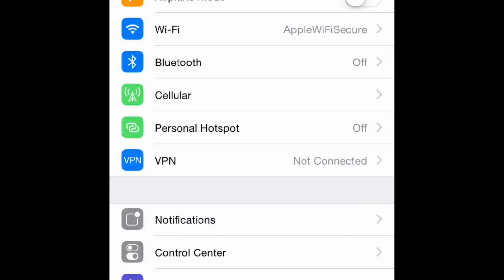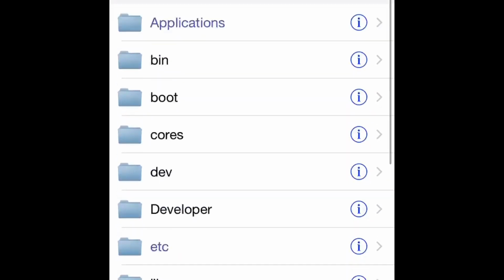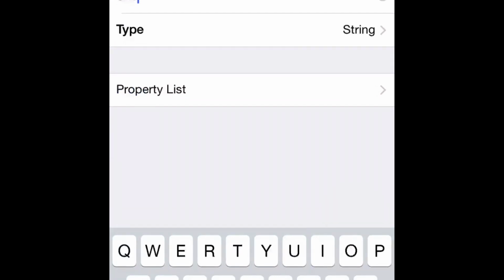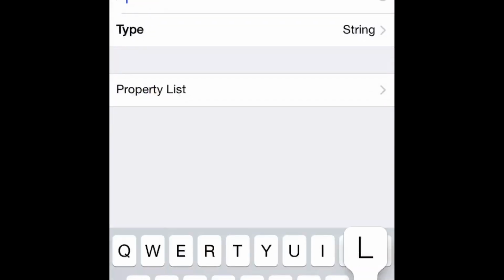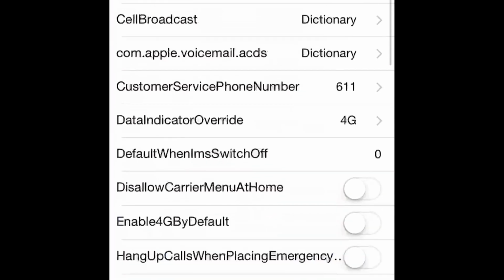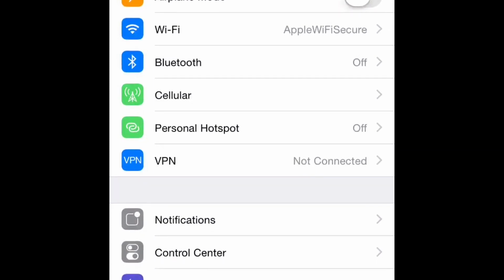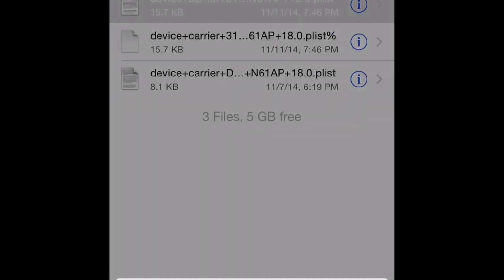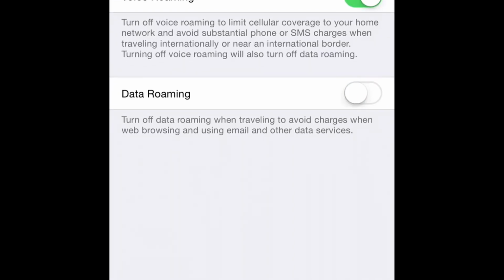How to enable 2G, 3G, and LTE toggles!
Quick video showing you guys how to enable the 2G, 3G, and LTE toggles! Plus some extras!

Note: Sorry about the video size, this was a screen recording from my iPhone 6 and none of the screen recording software has been updated for this.
Required Things:
Jailbroken iPhone or iPad (Cellular Model)
iFile